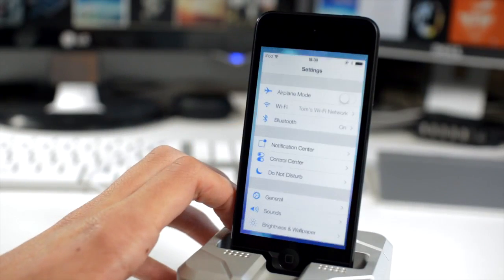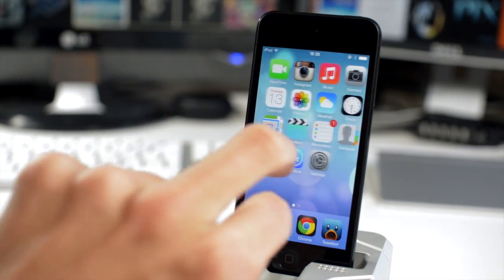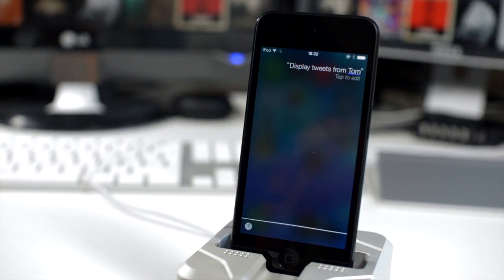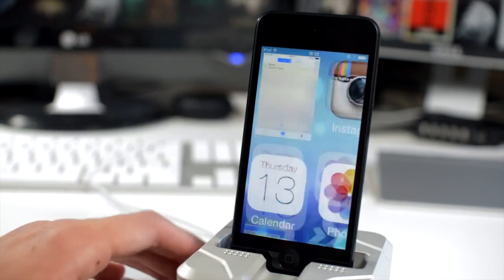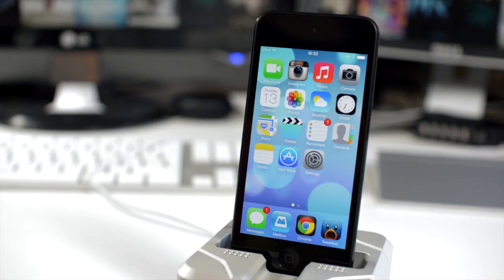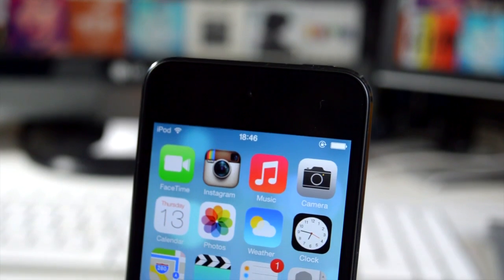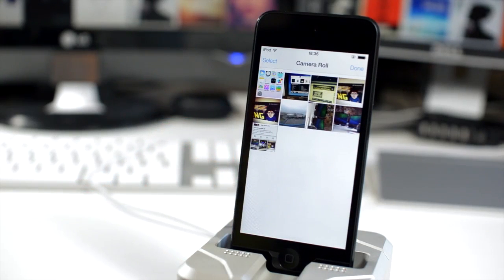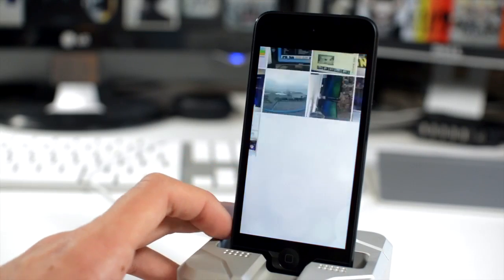iOS 7: Best Tips & Tricks! (iOS 7 Review!, iPhone 5c iPhone 5S iOS!)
Best Tech Deals (US)
Best Tech Deals (UK)